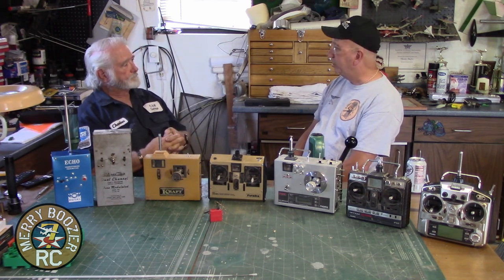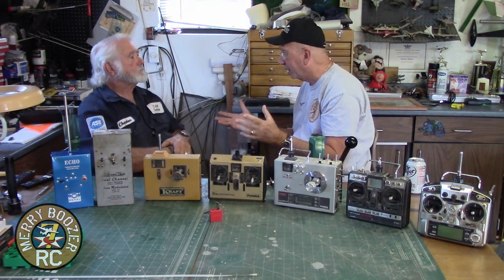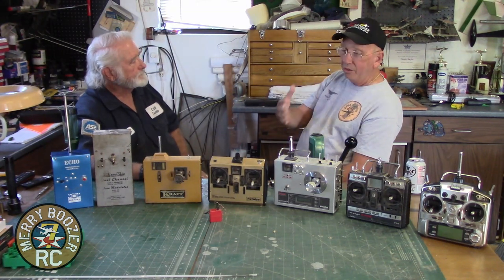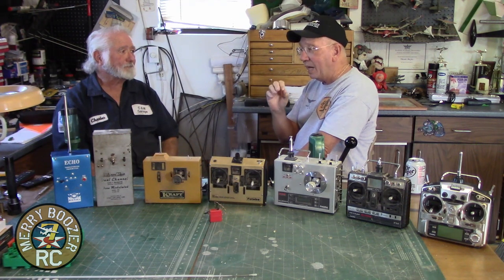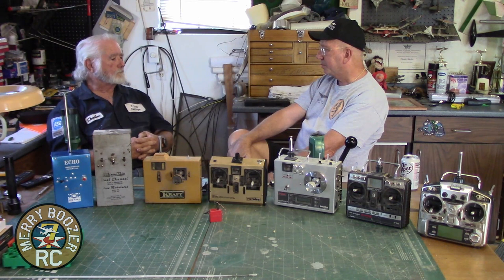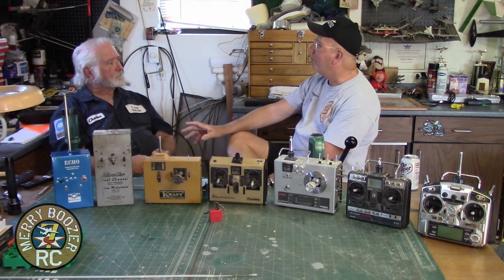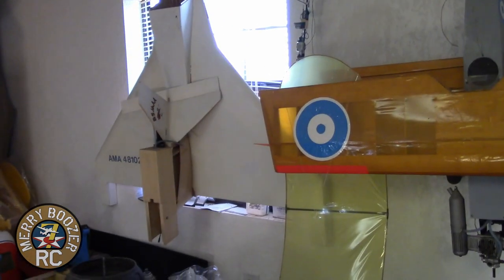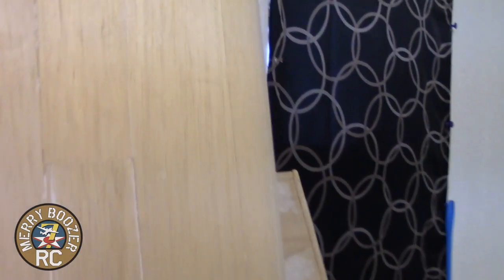RC Aircraft History With Papa Boozer and Charles How the Hobby Evolved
If your looking for the best tools do assemble your RC planes these are absolutely fantastic!!!

While on a vacation, Papa ran into an old friend and they got to talking about the history of the RC airplanes.  Charles has been flying for several decades and has seen the evolution of this hobby.  If you are interested in the history of this hobby and want to know where these all started, tune in and watch this episode.